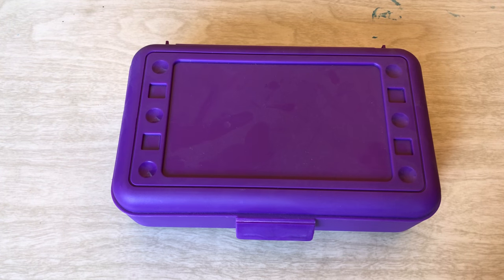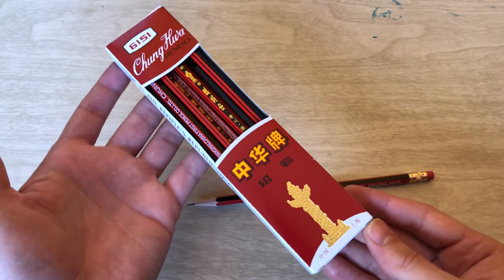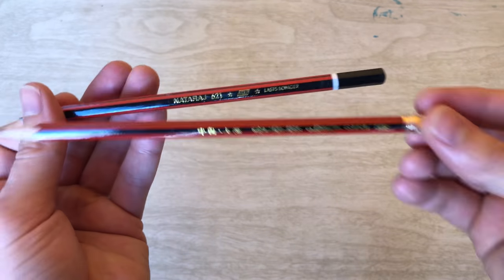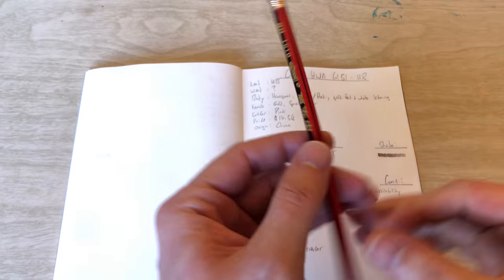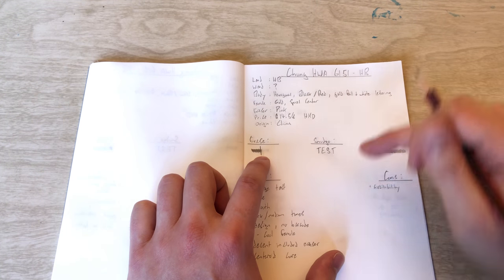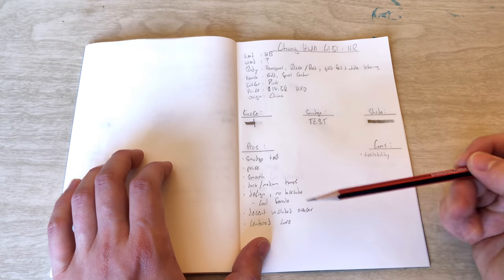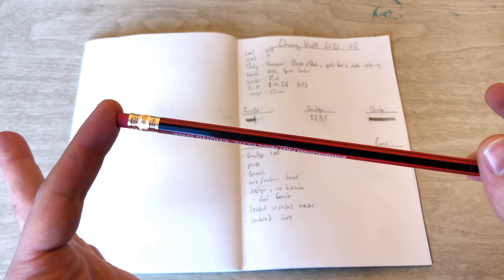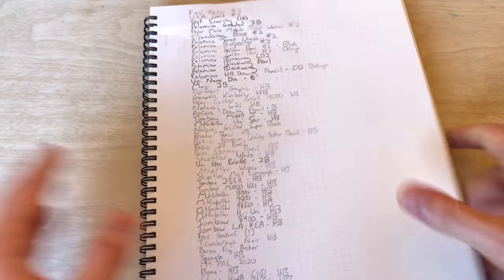Chung HWA 6151 HB Pencil Review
Hello and welcome to another episode of the Enthusiast Experiment. Today we are reviewing the Chung HWA 6151 HB pencil. How does this cheaper pencil stand up to the competition?